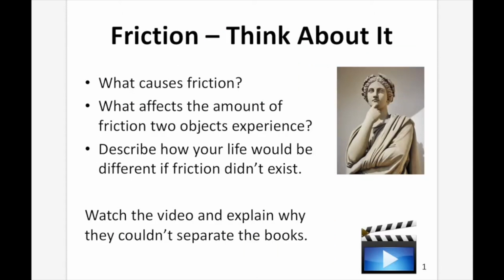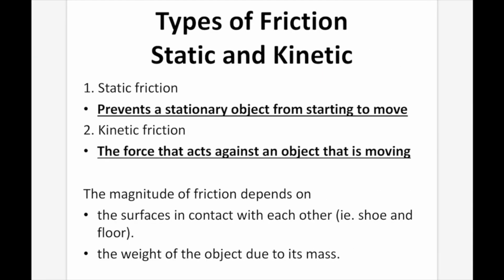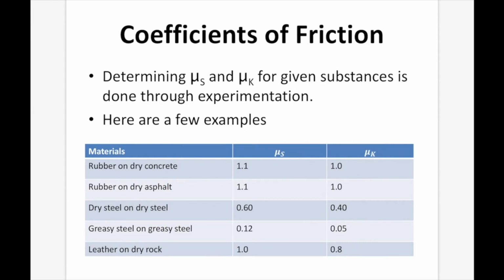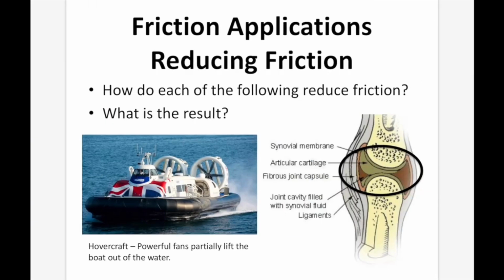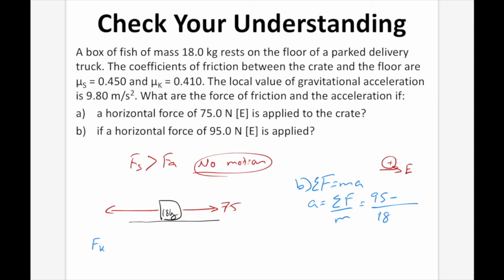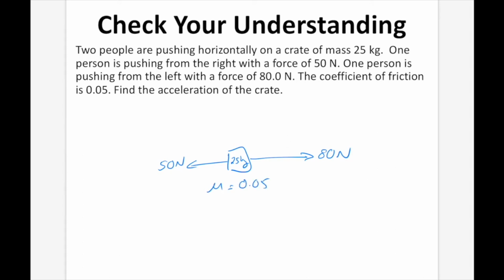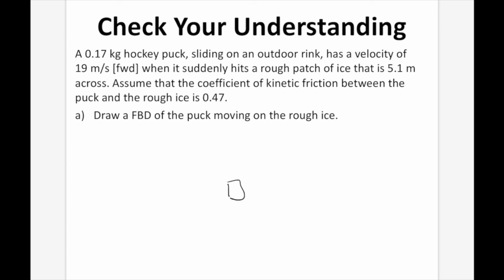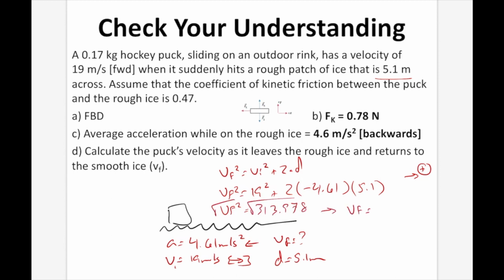Friction Lesson - Physics Lesson - Grades 11-12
Friction Lesson

In order, the lesson covers:
- What is friction and what causes it? – Student Inquiry
- Friction summary
- Friction and Newton’s Laws
- Static and Kinetic Friction
- Coefficients of Friction
- Applications of Friction